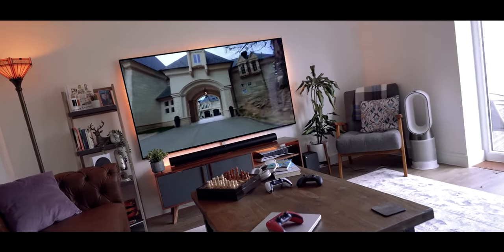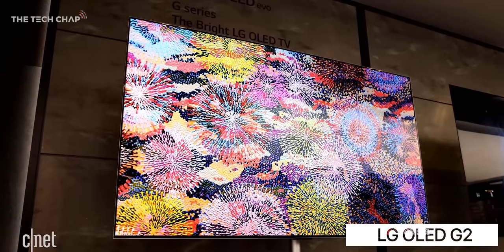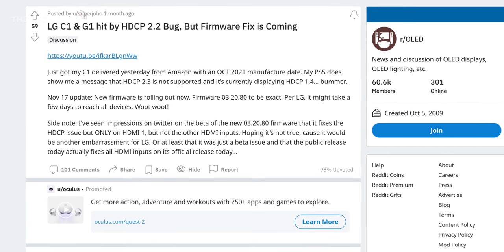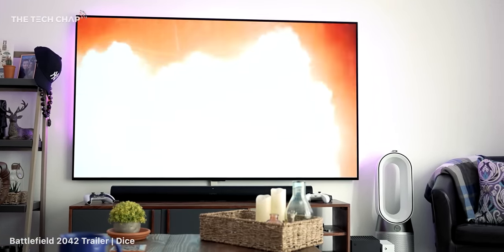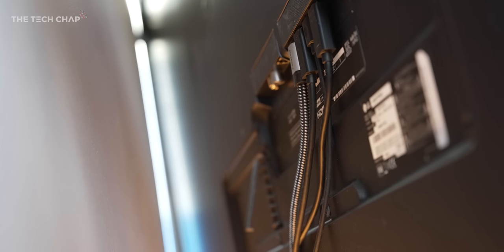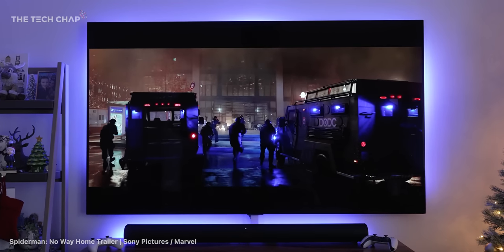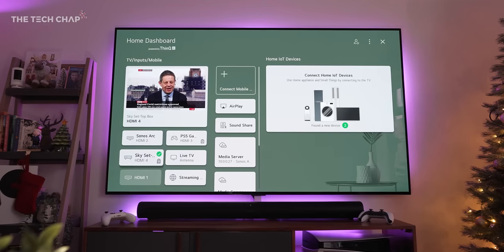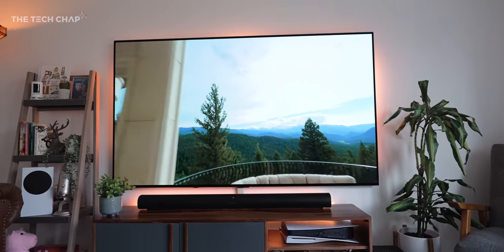LG G1 OLED TV Long Term Review - Still Worth Buying?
LG G1 9 Month ReviewI've been using the LG G1 as my home TV for the past 9 months! Now it's 20% cheaper than at launch, is this OLED Evo TV still worth buying in 2022?

00:00 9 Months Later...
00:43 Why the LG G1?
01:52 The Bad Stuff...
02:58 C vs G vs Z series
03:50 OLED Evo + Wall-Mount
05:37 Get a Speaker!
06:08 Picture Mode
06:54 Gaming
07:33 Tips!
08:34 How to improve?